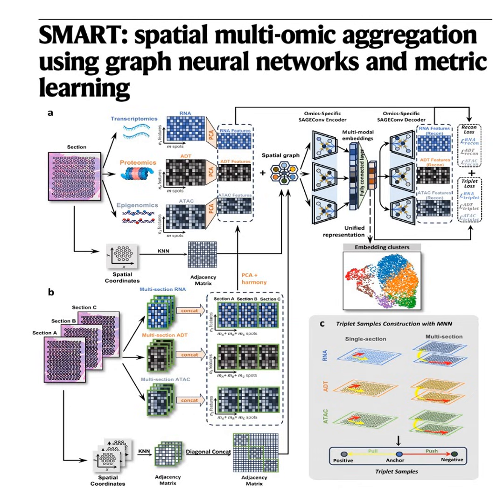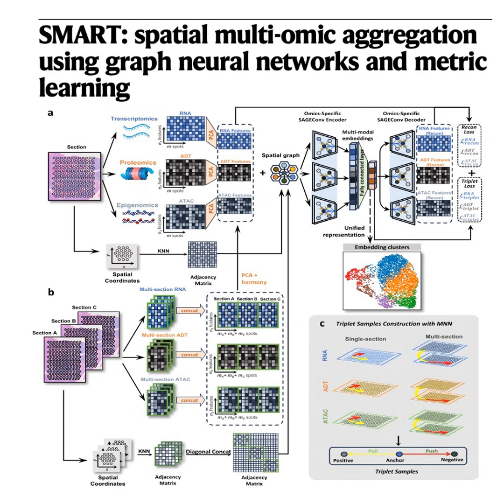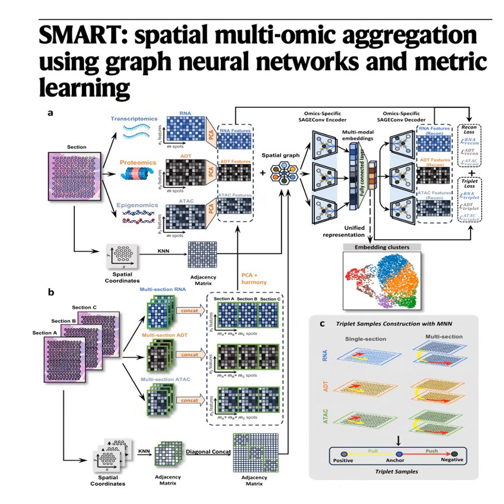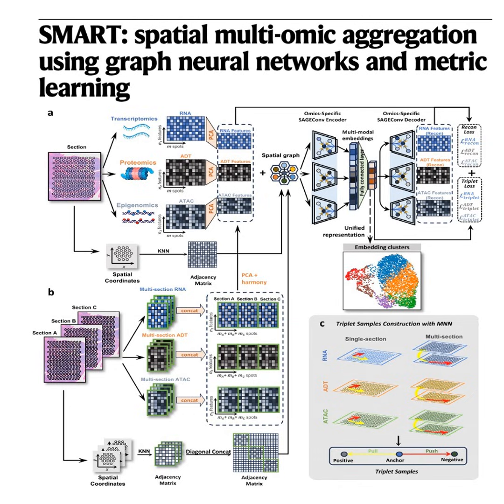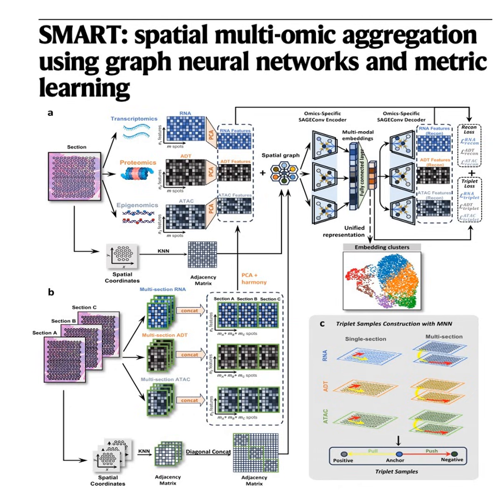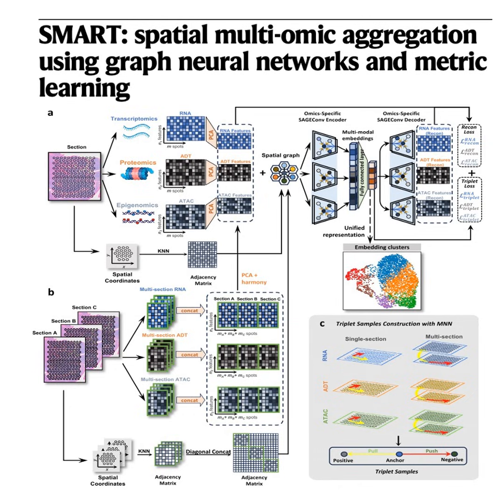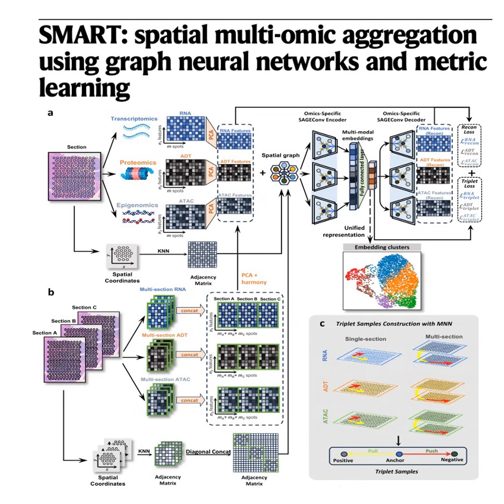829-SMART: Spatial Multi-omic Aggregation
The paper introduces SMART, an unsupervised deep learning framework designed to integrate spatial multi-omics data into a unified representation. By combining graph neural networks with metric learning, the model effectively captures both local spatial contexts and long-distance biological similarities across various omics layers. The researchers developed a variant called SMART-MS to align data across multiple tissue sections while correcting for batch effects. Benchmarking demonstrates that SMART offers superior computational efficiency, scalability, and accuracy in identifying anatomical structures compared to existing methods. Ultimately, this tool provides a versatile solution for analyzing complex tissue microenvironments at various spatial resolutions.

References:

  •  Du Z, Chen Q, Huang W, et al. SMART: spatial multi-omic aggregation using graph neural networks and metric learning[J]. Nature Communications, 2026, 17(1): 2876.